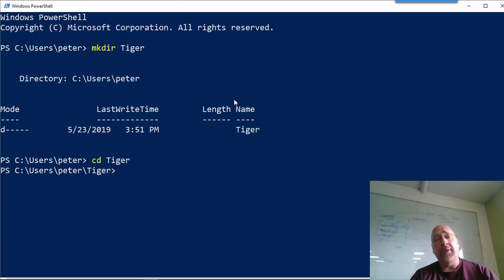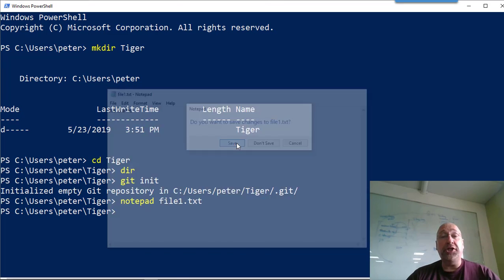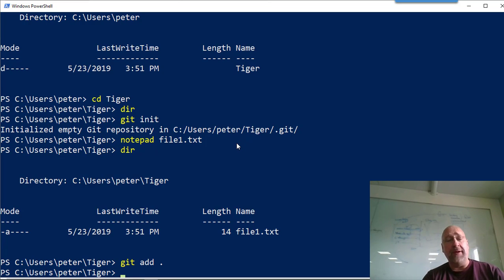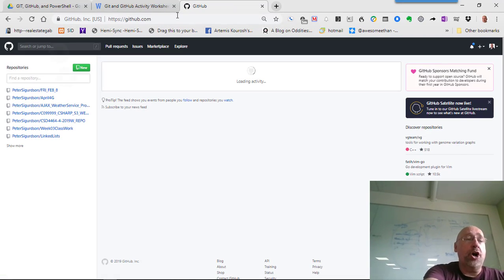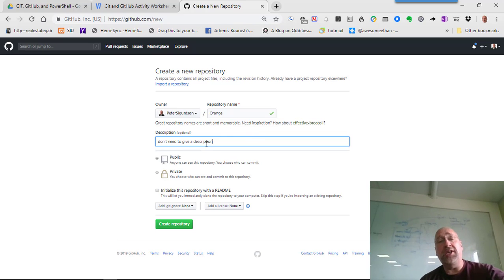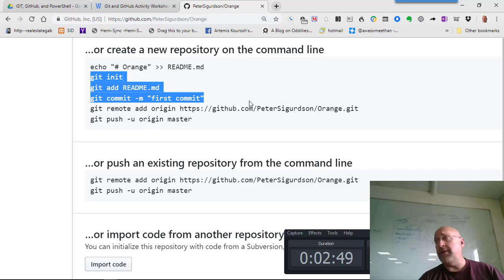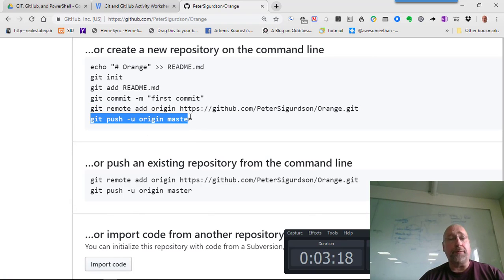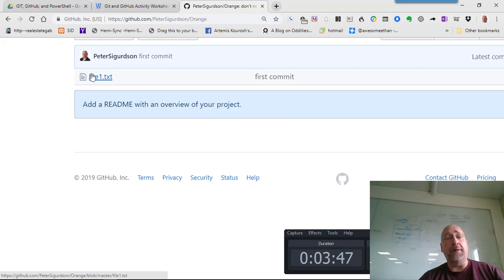Git and GITHUB